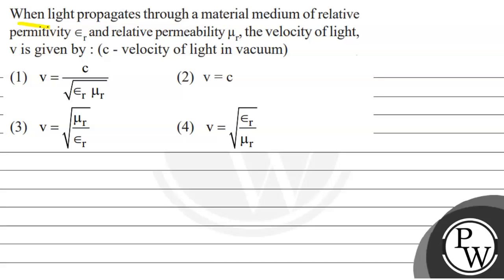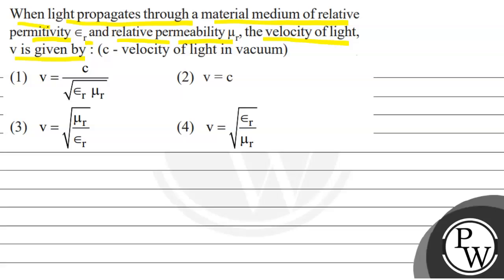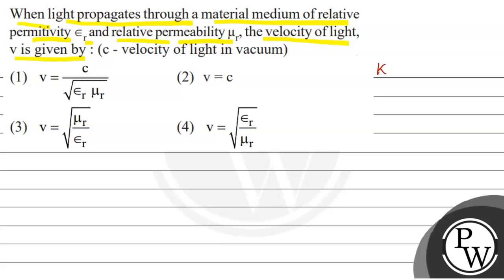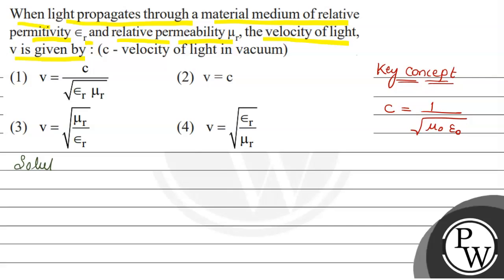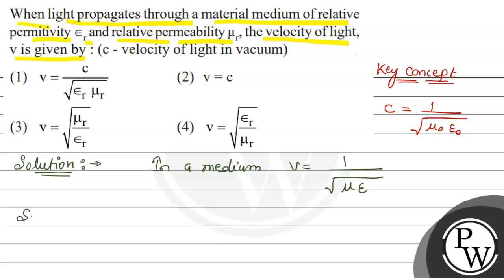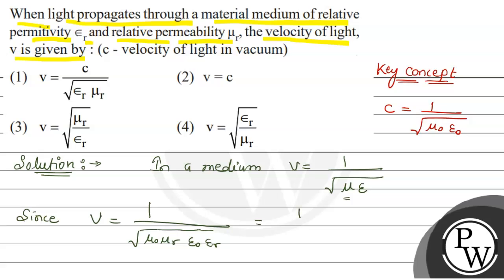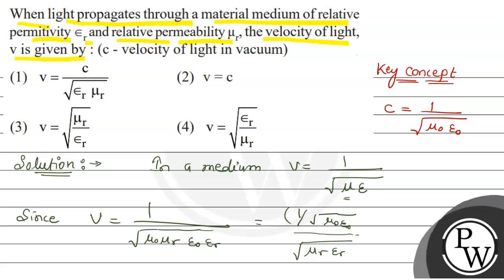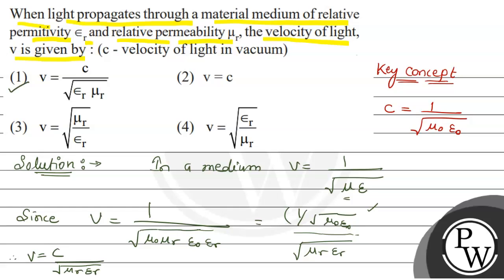When light propagates through a material medium of relative permitivity \( \epsilon_{\mathrm{r}}...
When light propagates through a material medium of relative permitivity \( \epsilon_{\mathrm{r}} \) and relative permeability \( \mu_{\mathrm{r}} \), the velocity of light, \( \mathrm{v} \) is given by : (c - velocity of light in vacuum)
(1) \( \mathrm{v}=\frac{\mathrm{c}}{\sqrt{\epsilon_{\mathrm{r}} \mu_{\mathrm{r}}}} \)
(2) \( \mathrm{v}=\mathrm{c} \)
(3) \( \mathrm{v}=\sqrt{\frac{\mu_{\mathrm{r}}}{\epsilon_{\mathrm{r}}}} \)
(4) \( \mathrm{v}=\sqrt{\frac{\epsilon_{\mathrm{r}}}{\mu_{\mathrm{r}}}} \)